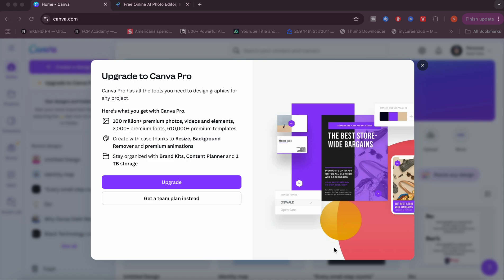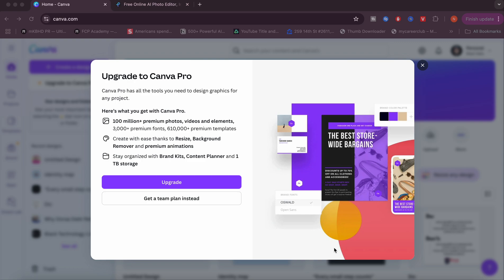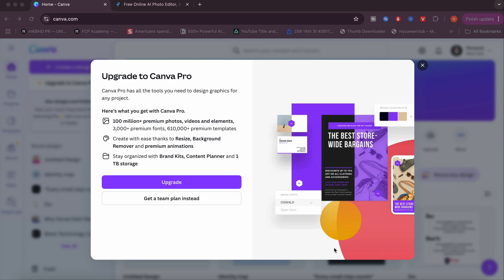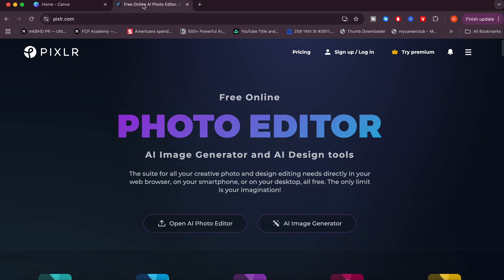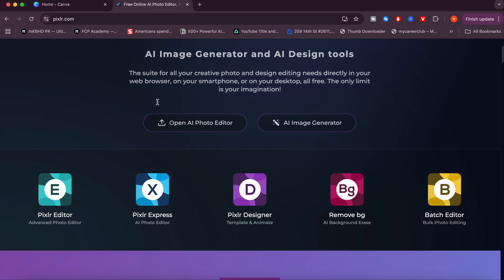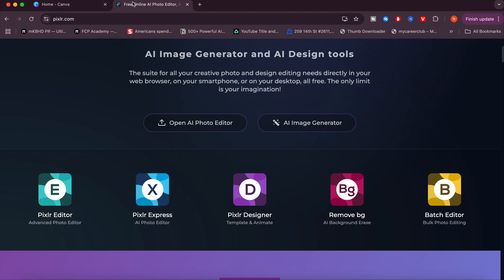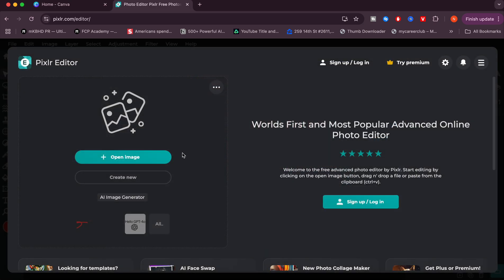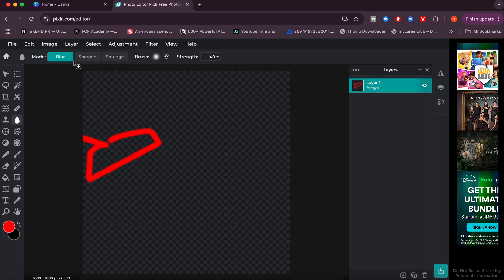How To Get Canva Pro For Free In August 2025!